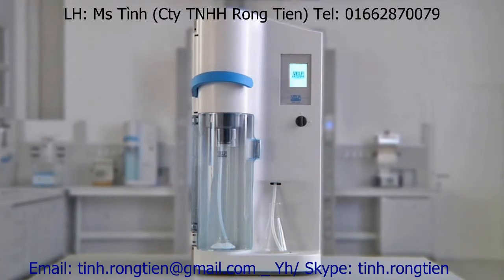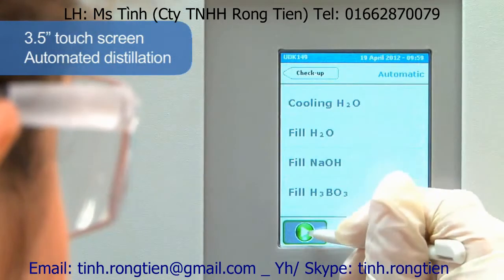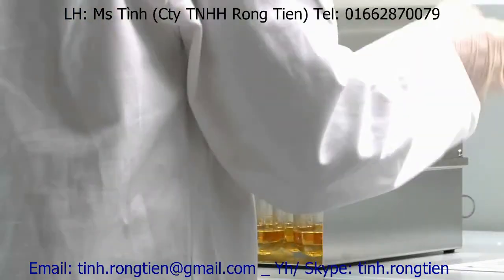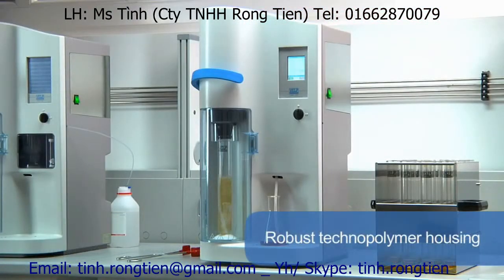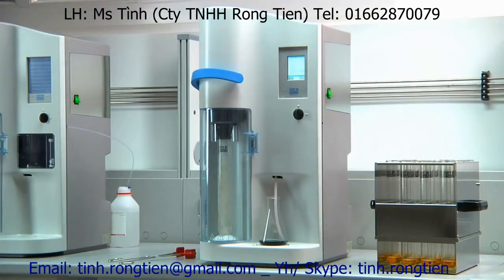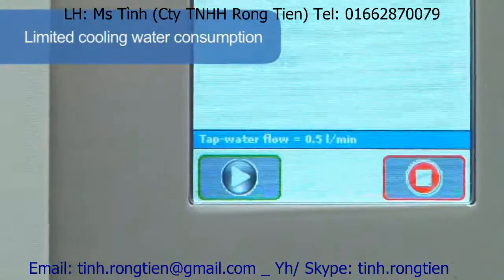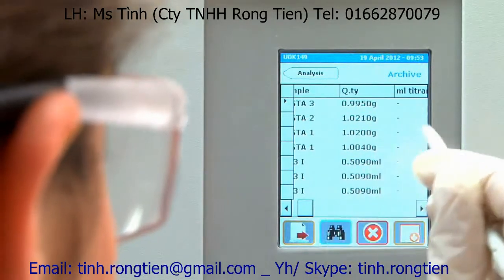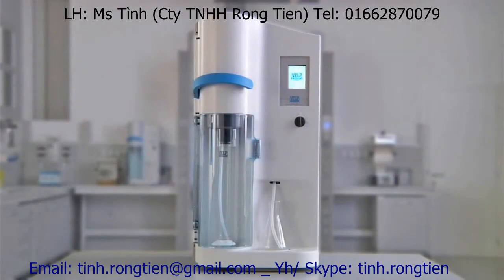VELP-ITALIA: THIẾT BỊ BOD, COD, CHƯNG CẤT ĐẠM, BÉO, XƠ,KHUẤY TỪ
Ms Tình (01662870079) _ Phòng kinh doanh Cty TNHH Rồng Tiến
Yh/Skype: tinh.rongtien
 Hãng Velp - Italia chuyên sản xuất các thiết bị bao gồm:

Bếp phá mẫu COD model: ECO 8, ECO 16, ECO 25...

Bộ đo BOD model: BOD System 6, BOD System 10, ...

Tủ ủ BOD model: FTC-120, FOC-120E, FOC-120I, FOC-215E, FOC-215I, ...

Máy Jartest model: FP4, JLT4, JLT6, FC4S, FC6S, ...

Máy khuấy từ model: MST, AGE, ATE, AMI4, ARE, AREX, AREC, AREC.X, AREC.T, AM4,...

Bếp điện (bếp nung) gia nhiệt model: HSC, RC, RC2, REC, ...

Máy lắc ống nghiệm model: RX3, ZX3, ZX4, TX4, Classic, Wizard, ...

Bộ xử lý khí: SMS,

Bơm trung hòa khí: JP,

Máy khuấy đũa model: ES, LS, DLS, LH, DLH, PW,...

Máy phá mẫu bán tự động và tự động bao gồm các loại : DK6, DK8, DK20, DKL 8, DKL 20, DKL 12,...

Máy đồng hóa: OV5

 Hệ thống chưng cất đạm theo phương pháp Kjeldahl: UDK 129, UDK 139, UDK 149, UDK 159, ..

Hệ thống chưng cất đạm theo phương pháp Dumas: DNA 701,

Máy chiết béo model: SER 148/3, SER 148/6..

Máy chiết xơ model: FIWE 3, FIWE 6,...

Và các phụ kiện liên quan: ống phá mẫu chưng cất đạm, cốc chiết béo, cốc chiết xơ, bộ chân đế, kẹp, cánh khuấy...